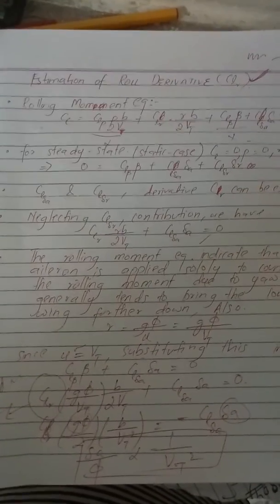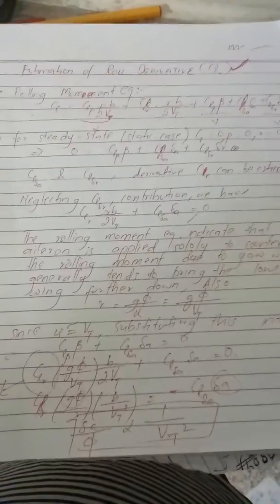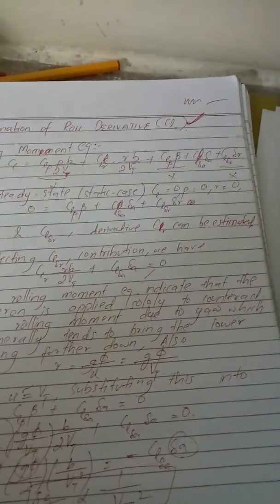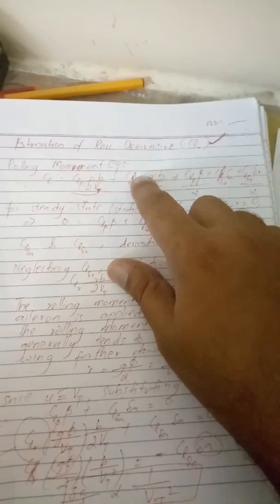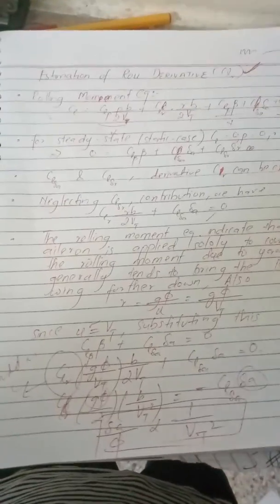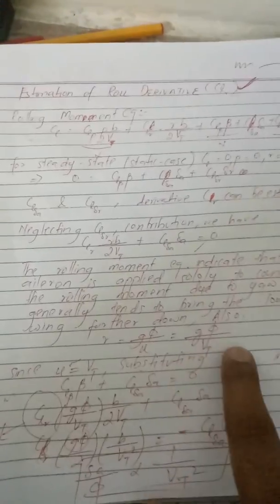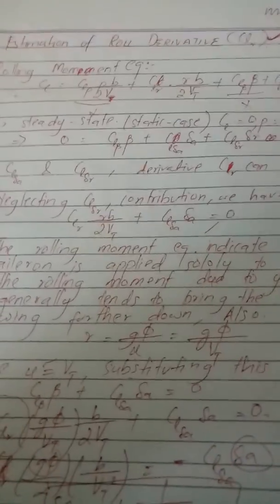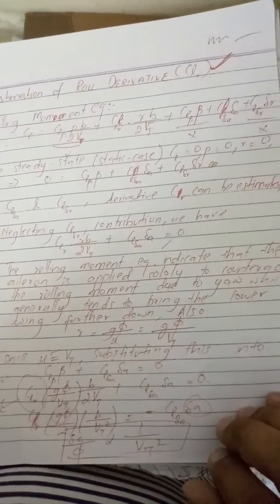Estimation of Roll Derivative (Flight Test Lateral Stability Method)